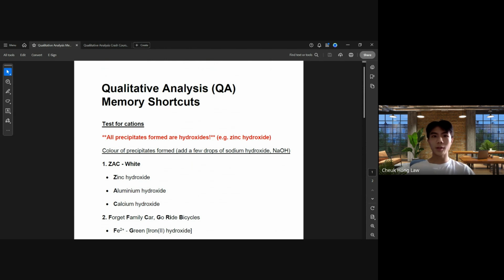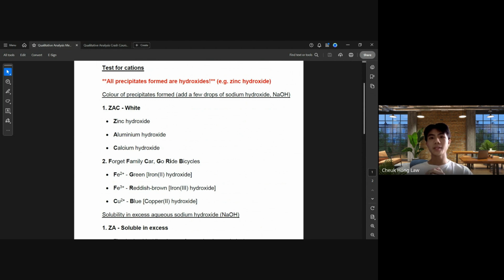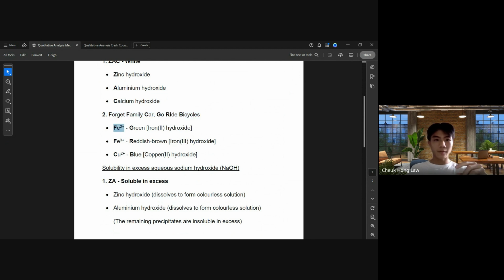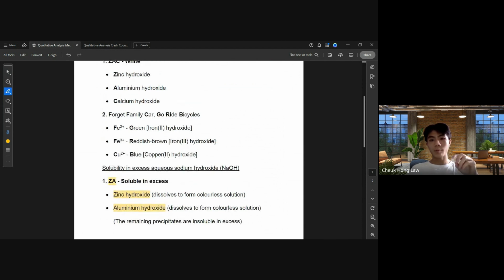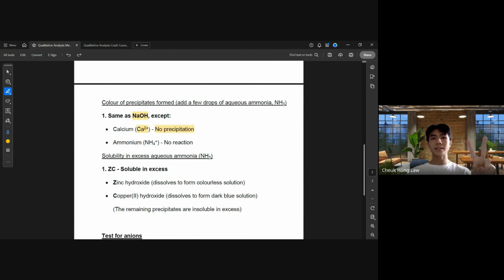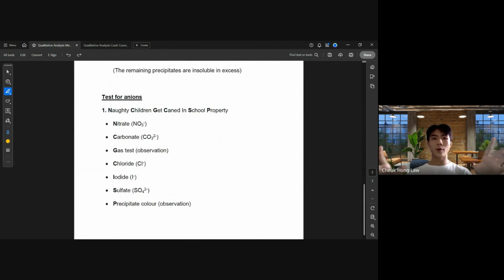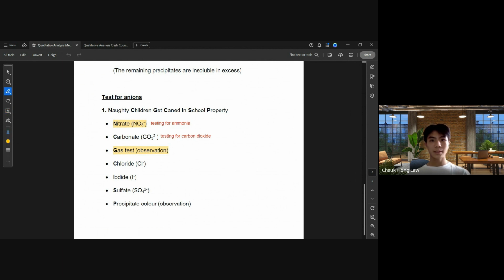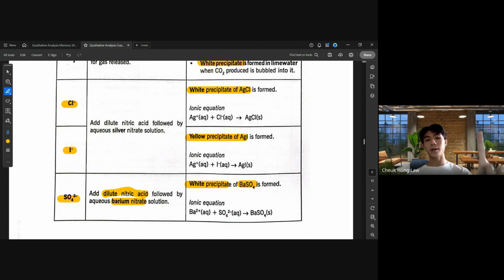Watch This Video If You Struggle With QA (Qualitative Analysis)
TIMESTAMP
0:00 Intro
0:17 Test for cations (sodium hydroxide)
4:54 Test for cations (aqueous ammonia)
6:52 Test for anions